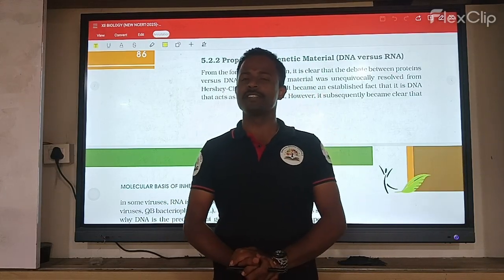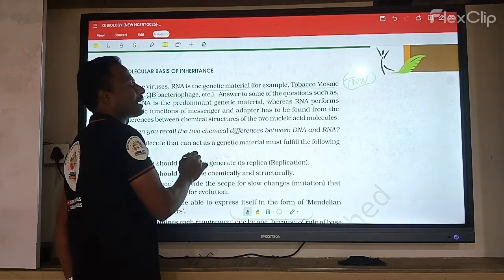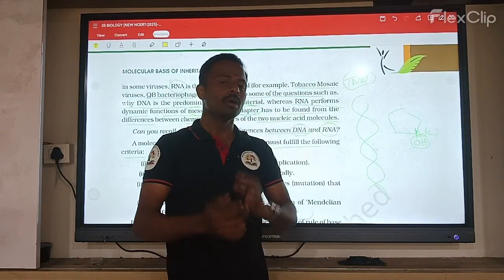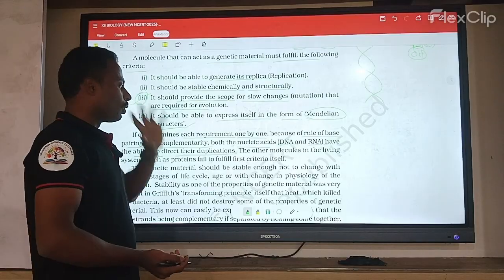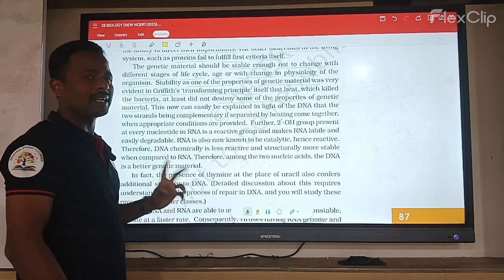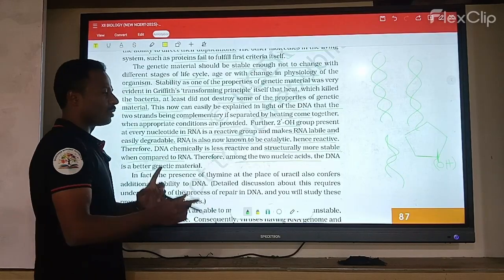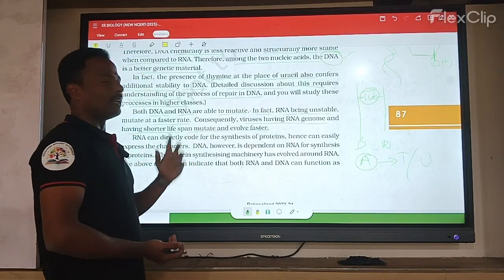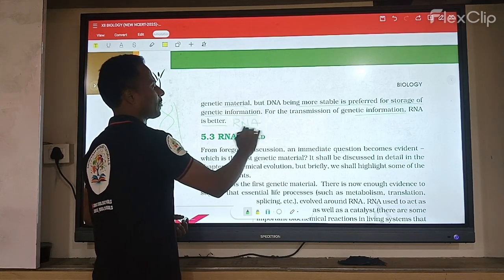MOLECULAR BASIS OF INHERITANCE